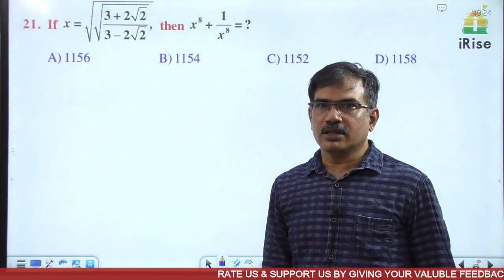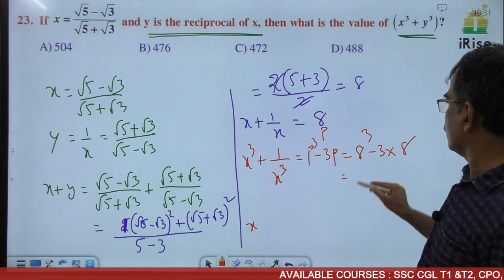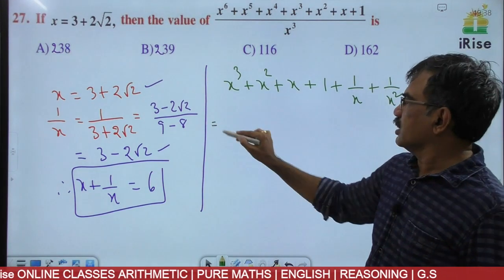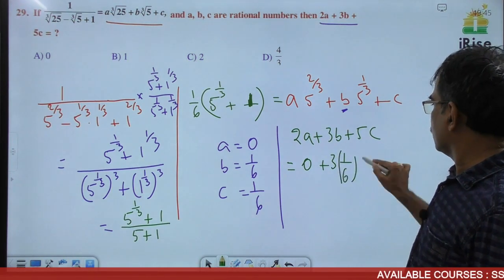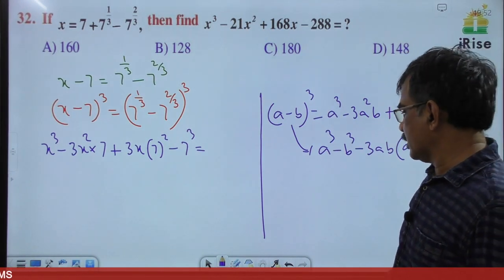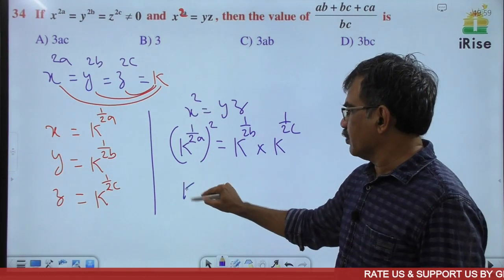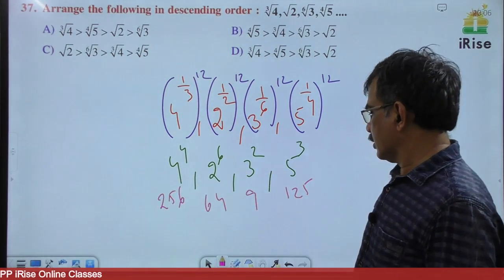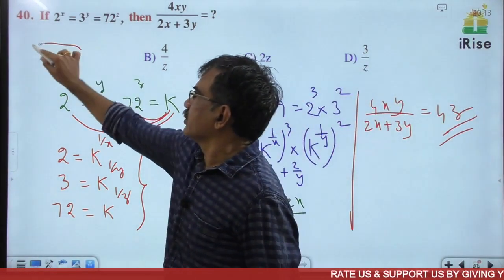INDICES & SURDS (PART-6)